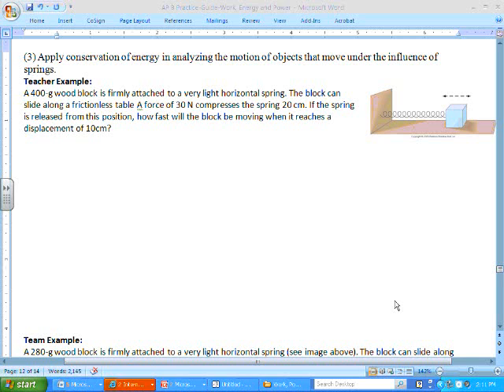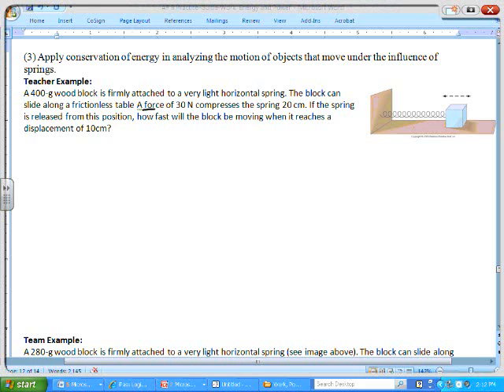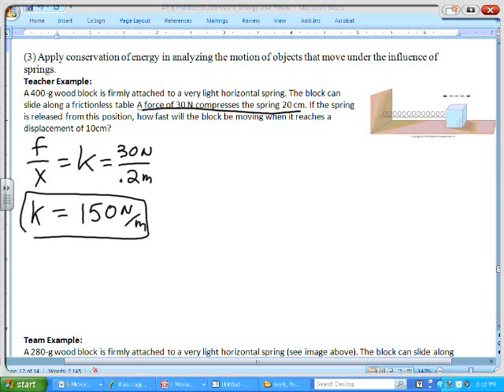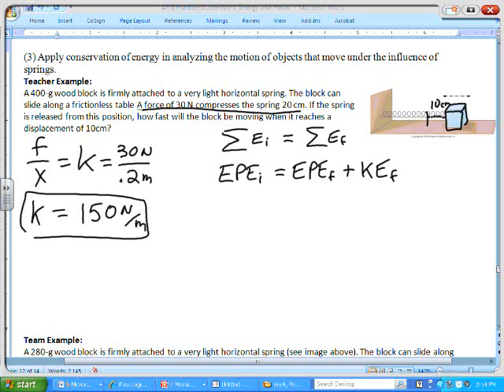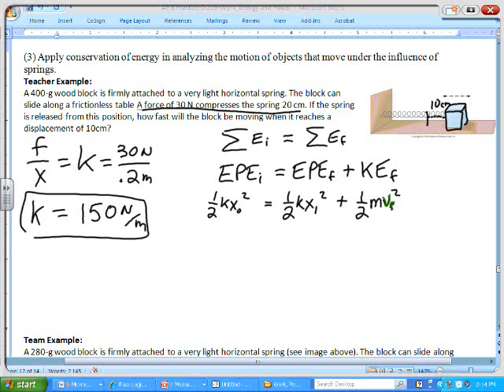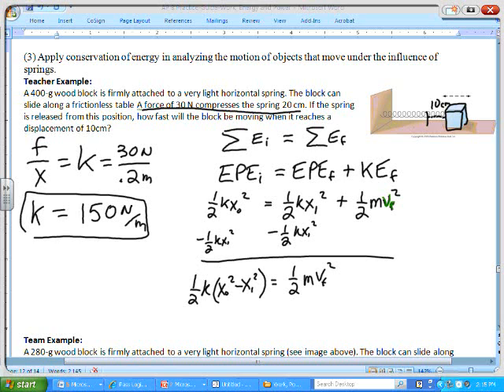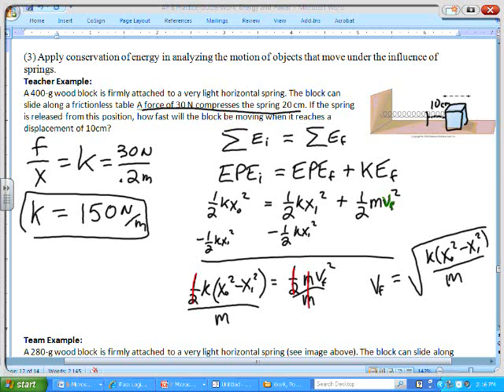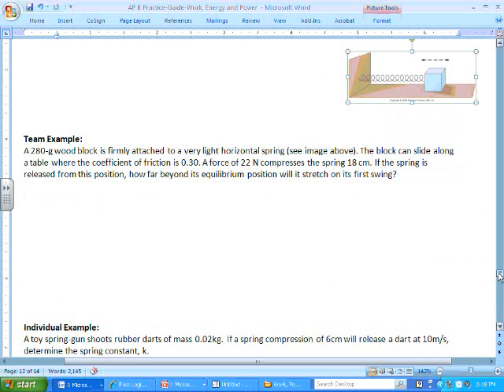Spring Energy Problems page 12